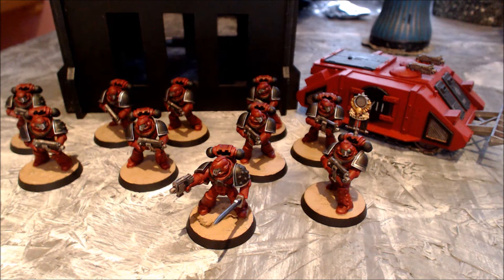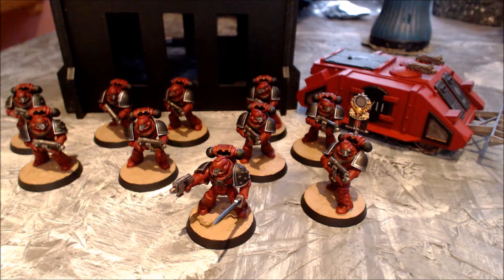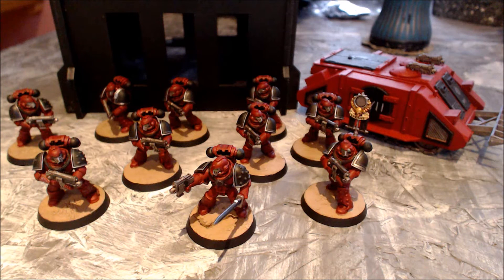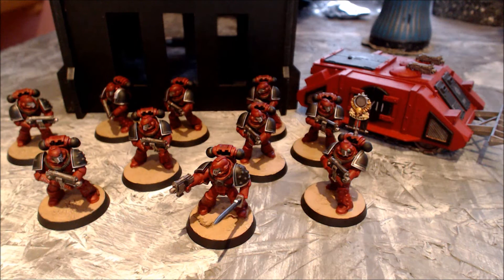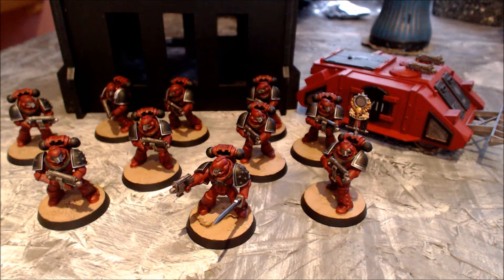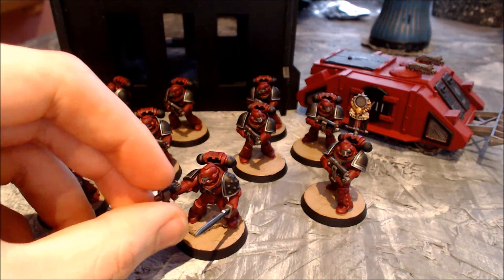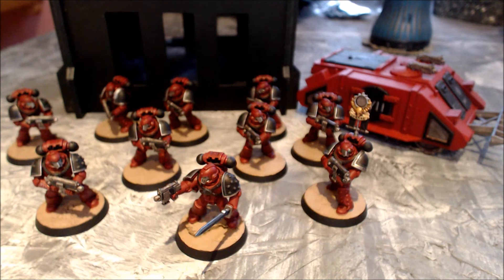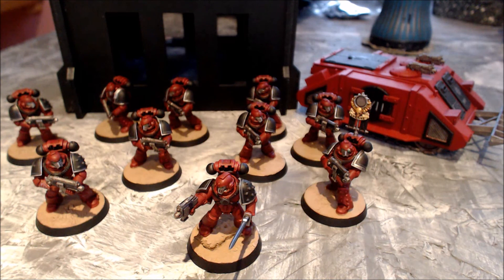Veteran Tactical Squad (1) Showcase - Ep.2 Sons of Lorgar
Don't forget to check out the TableTopBanter Brand New Website!